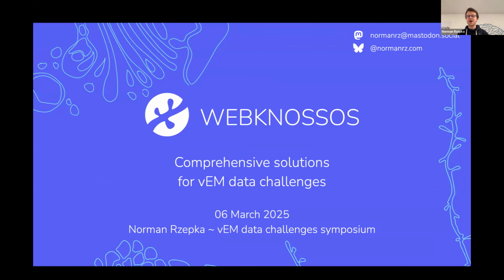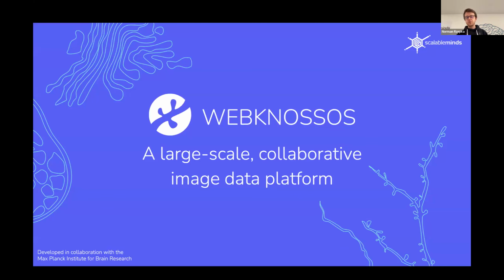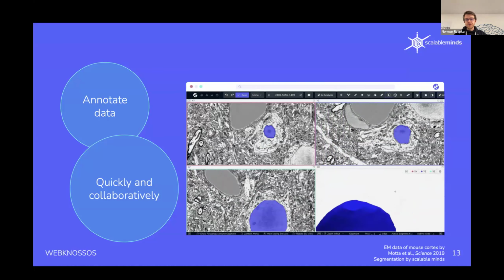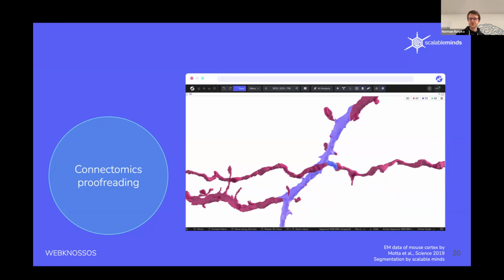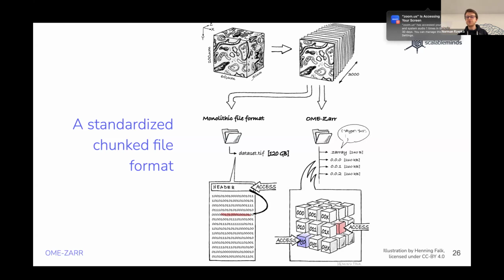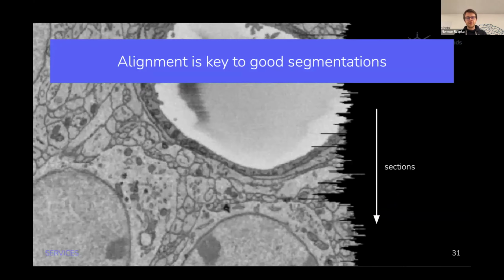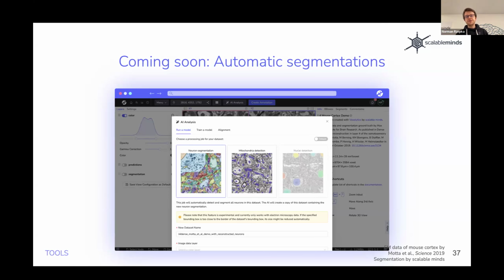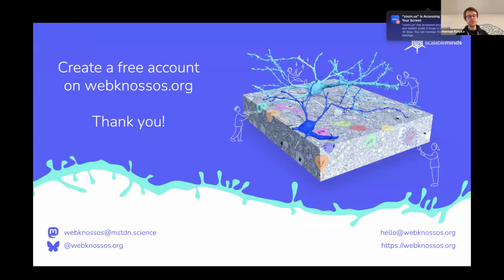Norman Rzepka - Comprehensive solutions for vEM data challenges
Volume EM datasets are growing in size and complexity, pushing the limits of traditional analysis workflows. How can researchers efficiently handle terabytes of data, streamline collaboration, and leverage machine learning for faster insights? WEBKNOSSOS is a fully web-based platform optimized for large-scale EM. With no installation required, researchers can instantly access, organize, and analyze their data from anywhere. Advanced tools enable fast, collaborative annotations, detailed segment statistics, and automated rendering. New AI-powered features now make vEM workflows even more efficient: integrated ML-based image alignment, automated neuron segmentation in just a few clicks, and the ability to train custom models directly within WEBKNOSSOS. This talk showcases how these innovations are transforming data analysis, making connectomics and ultrastructural studies more scalable, accessible, and reproducible than ever before.